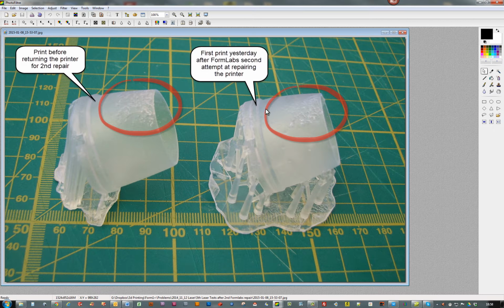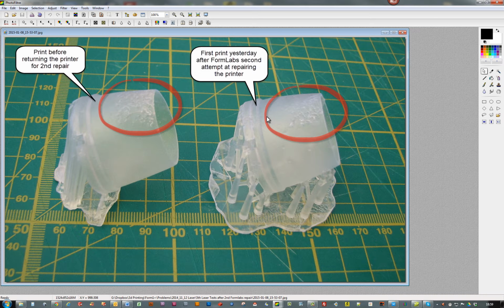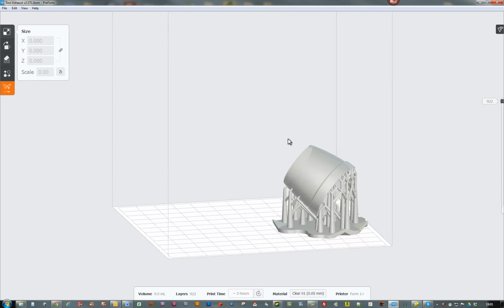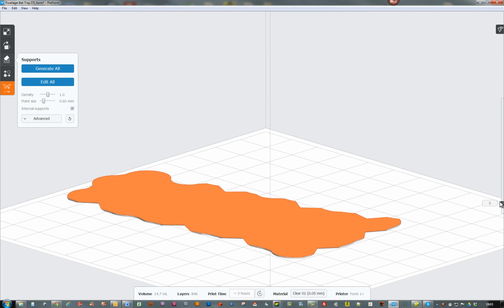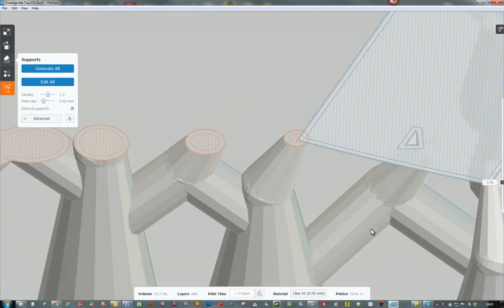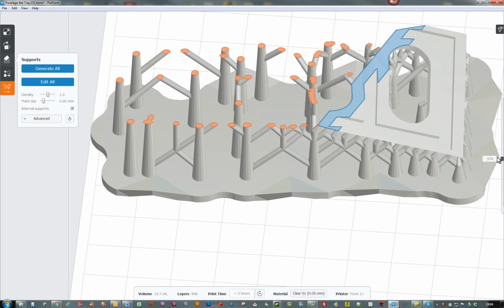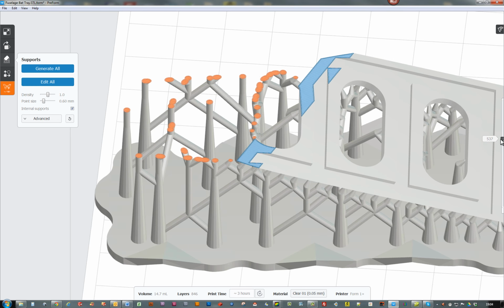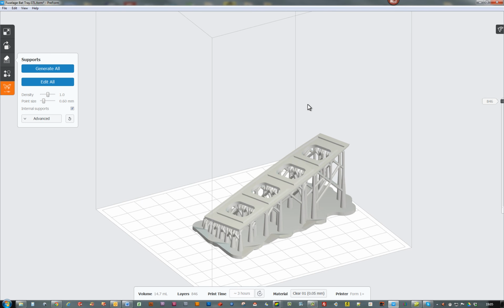Overview of Form1+ Laser problems